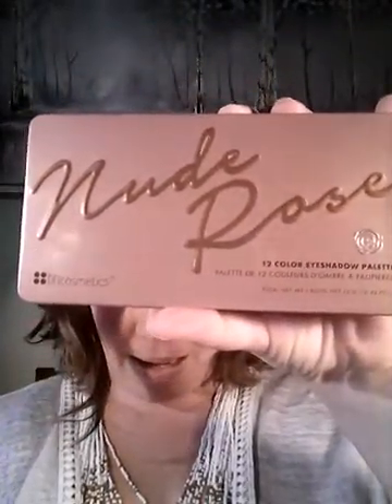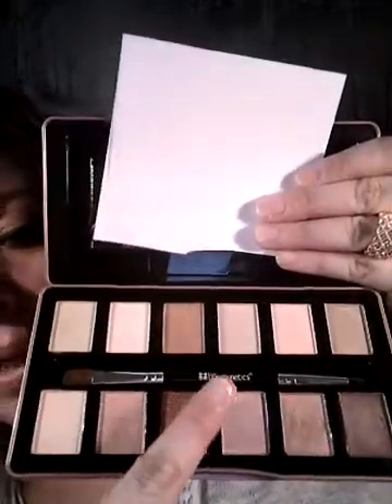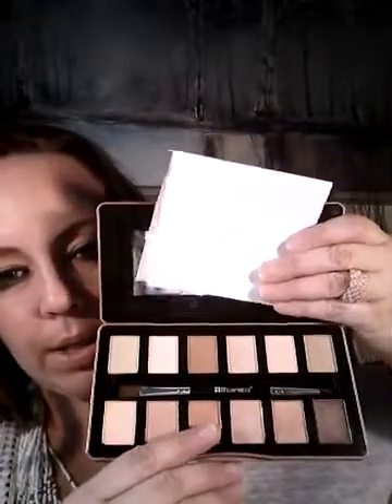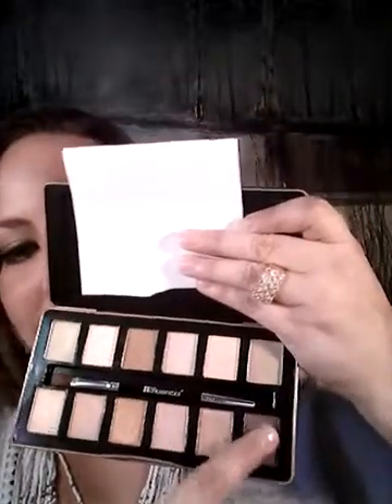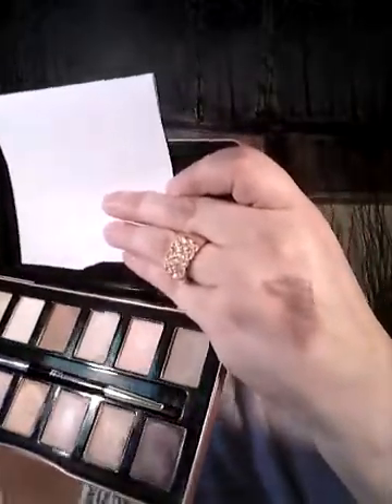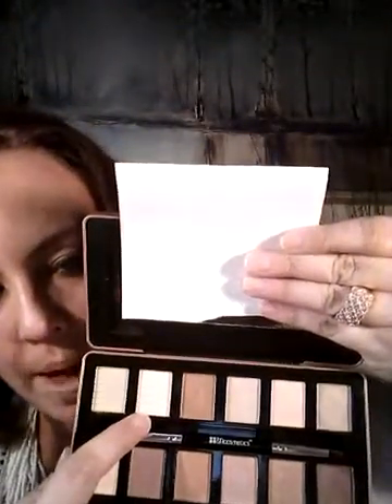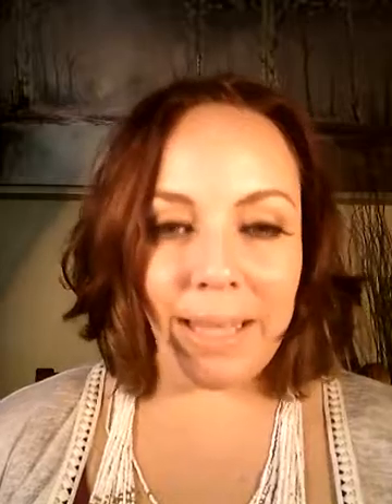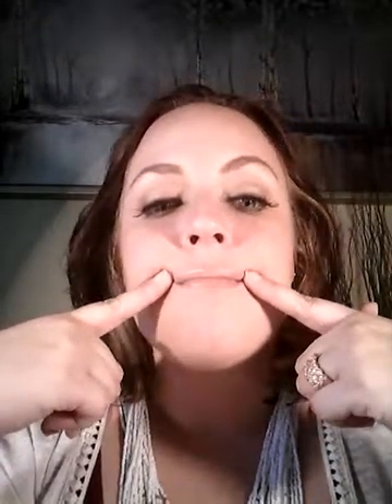bhcosmetics..... nude Rose pallet.... *Everyday Beauty*